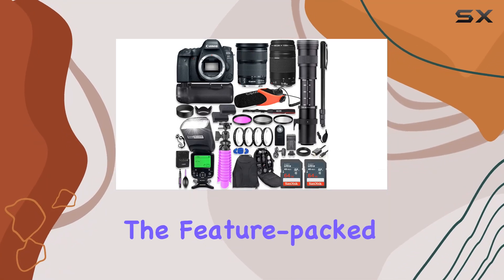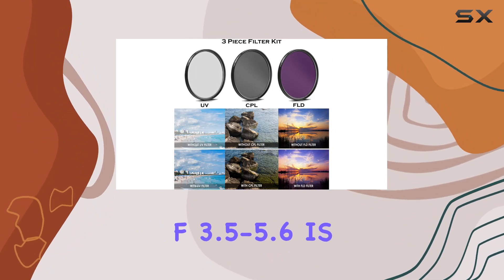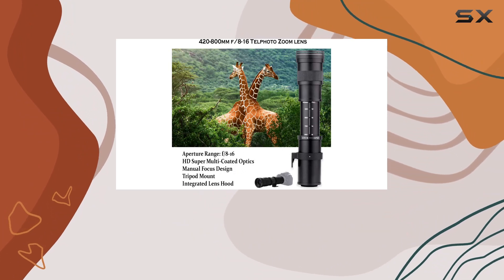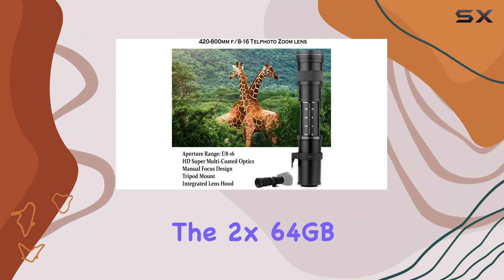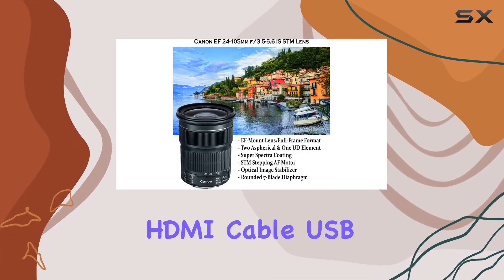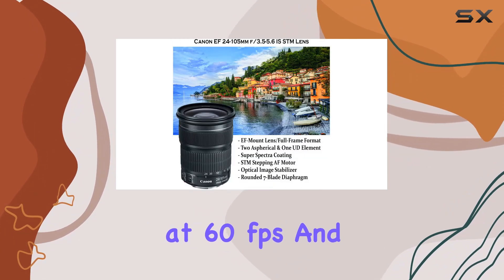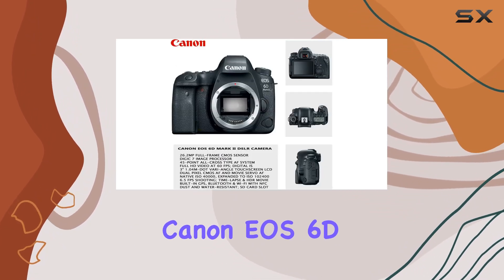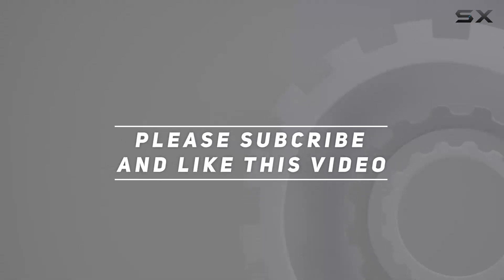Unleashing the Power of the Canon EOS 6D Mark II DSLR Camera Kit!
0:00 Intro
0:06 Review

Things that we mentioned in this video:
Canon EOS 6D Mark : B07NQQ7P4H